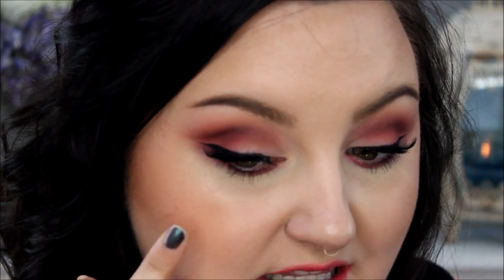NEW Covergirl Ready, Set, Gorgeous Foundation Review & Demo | RawBeautyKristi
Covergirl Ready, Set, Gorgeous Foundation
♦ LINKS ♦
F A C E B O O K ♥

Kristi
xoxo